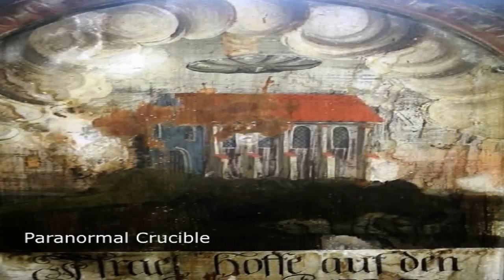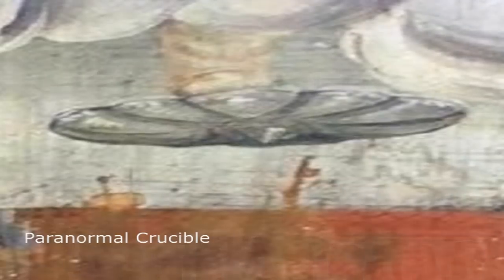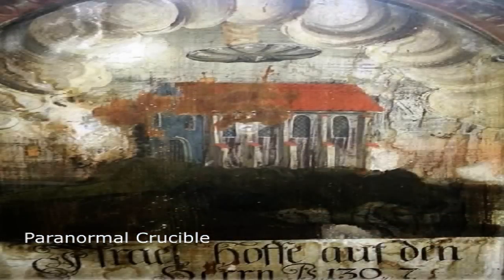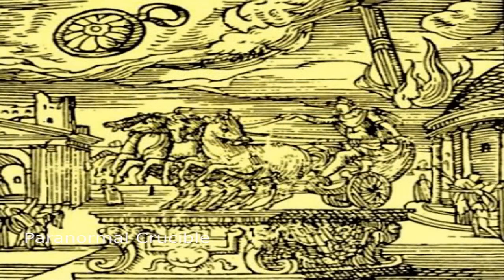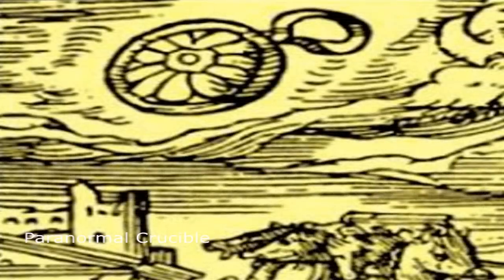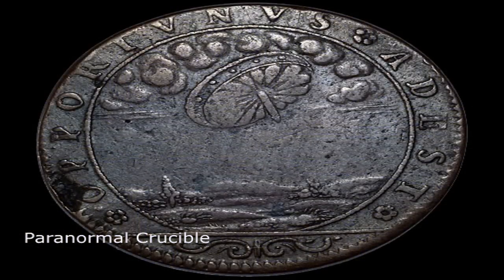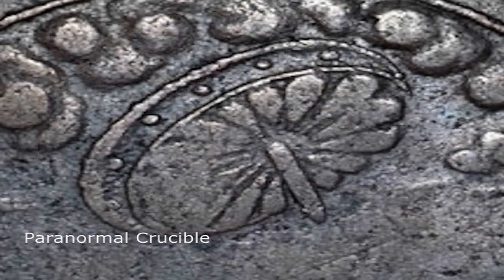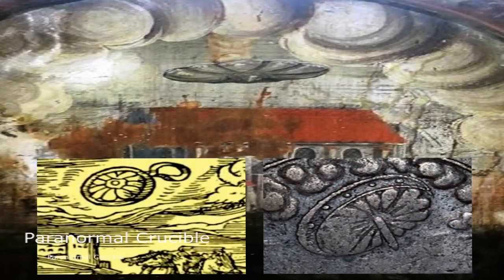Ancient UFO Discovered On Old Monastery Painting